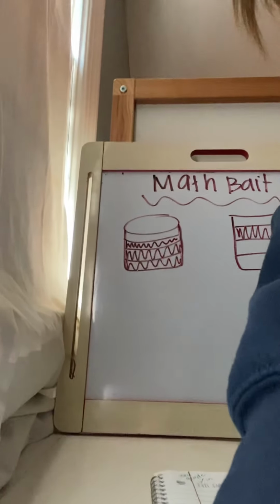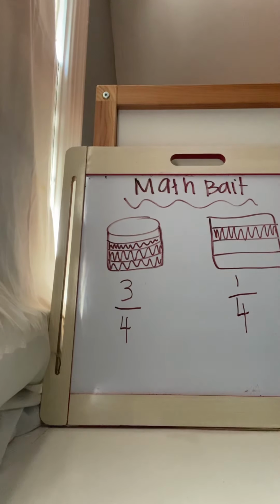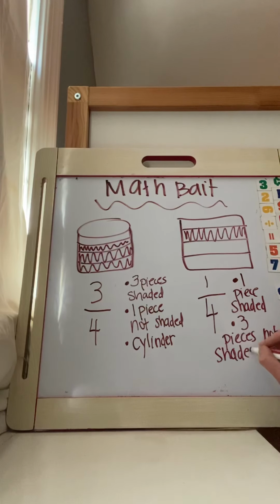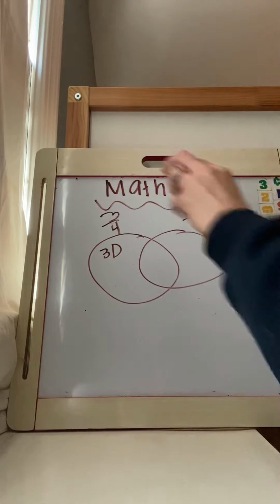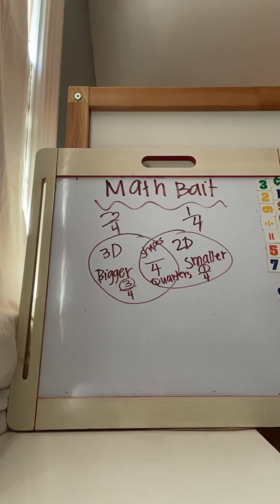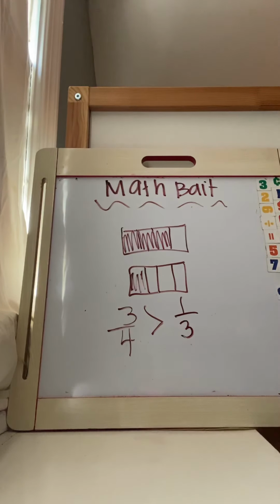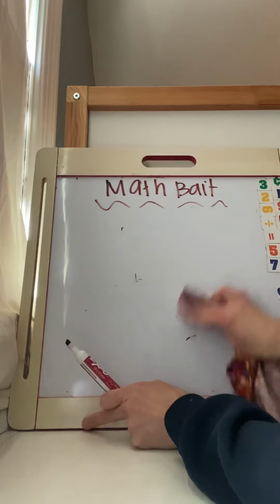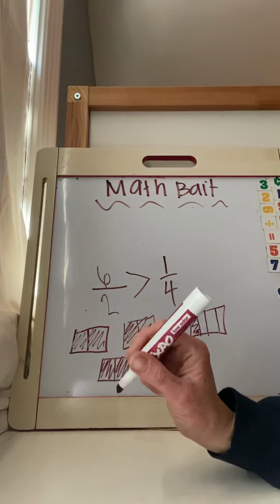NTI DAY 18 math bait review